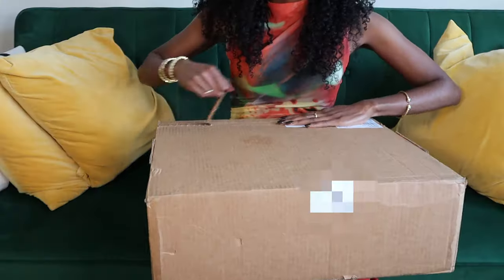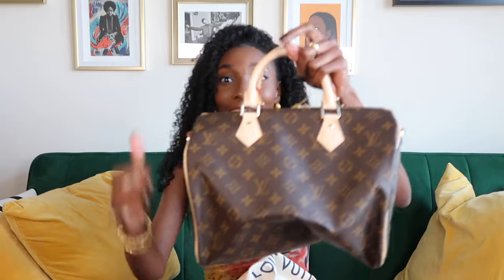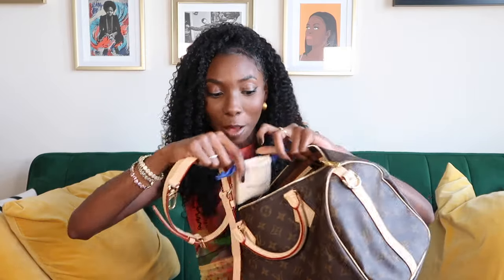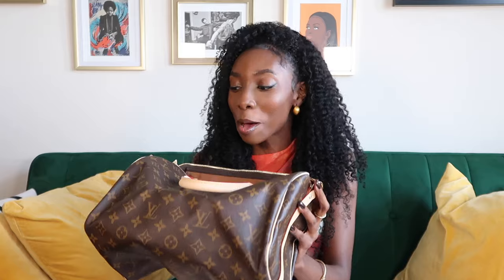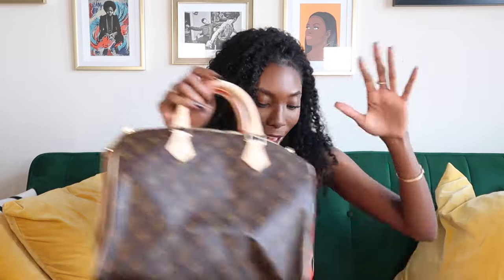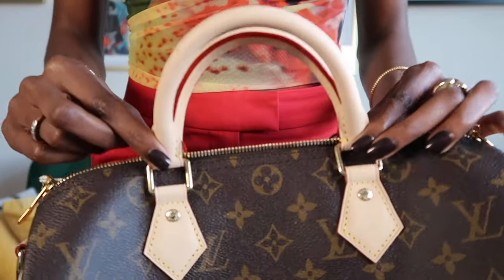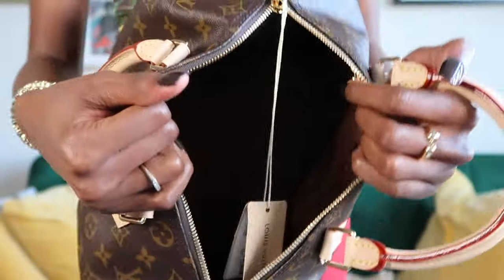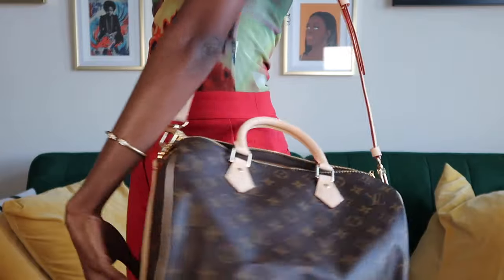Unboxing my DREAM Bag!! | Louis Vuitton Bandouliere Speedy 30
Hey yall!! This has been my DREAM bag for as long as I can remember so I'm so happy to unbox this with you all!

Bag: Louis Vuitton Bandouliere Speedy 30

Romans 8:28